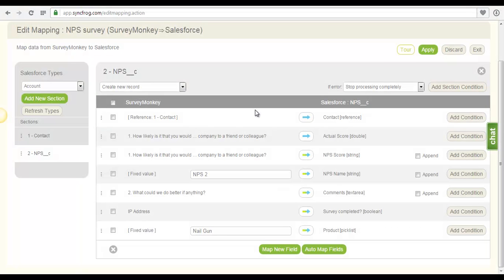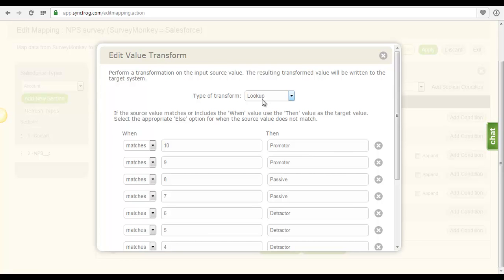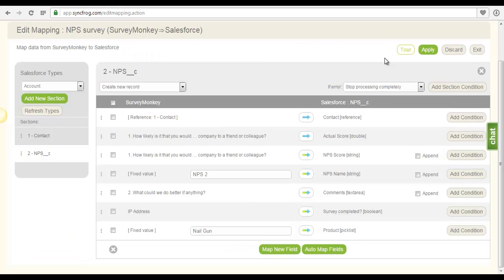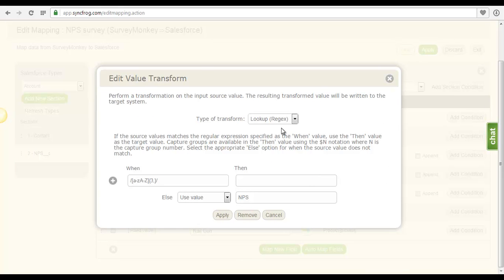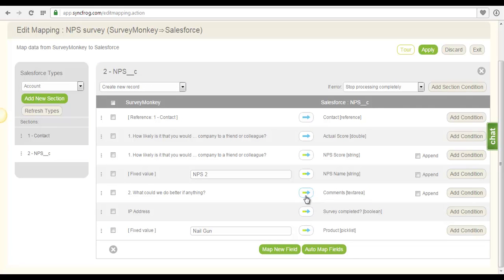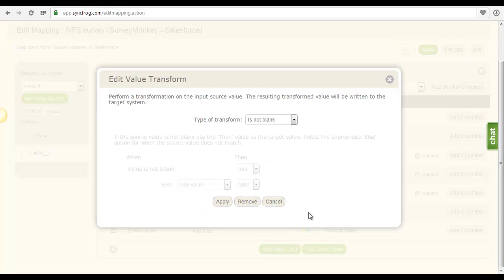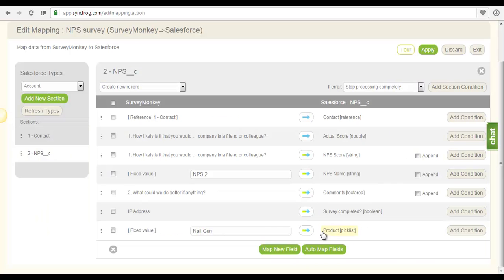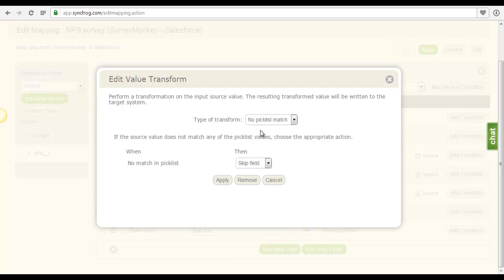Transform Lookups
This is how you use the new Lookup Transform ability in Syncfrog. This will allow you to transform your data!!